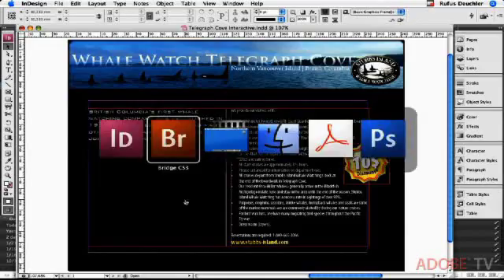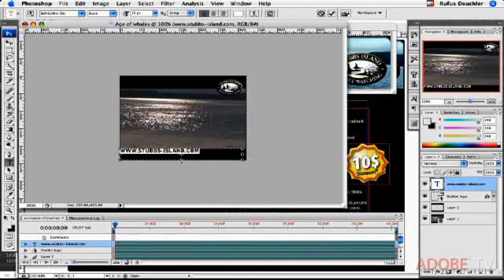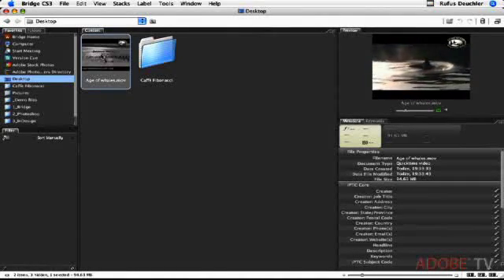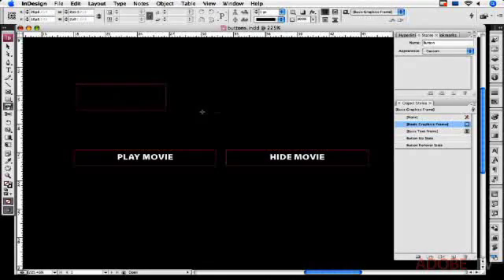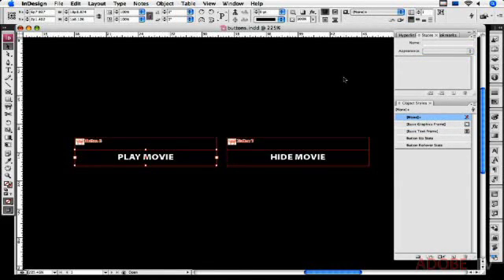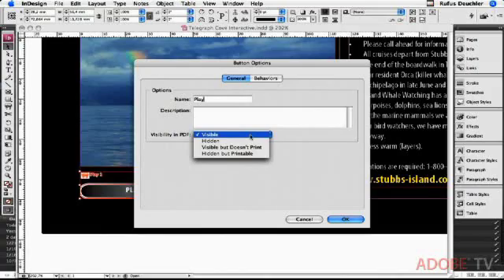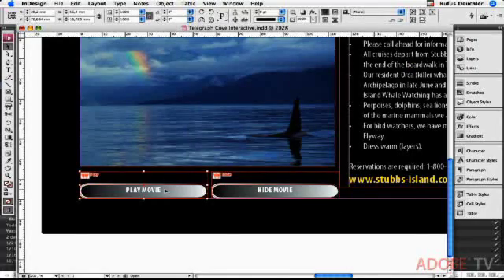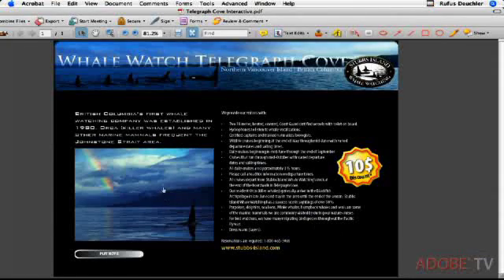Caffè Fibonacci | Rufus & Tim's Digital Kitchen | Episode 4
Follow Tim and Rufus as they cook up an interactive PDF using InDesign CS3, complete with navigation buttons and an embedded movie, previously edited in Photoshop CS3 Extended.